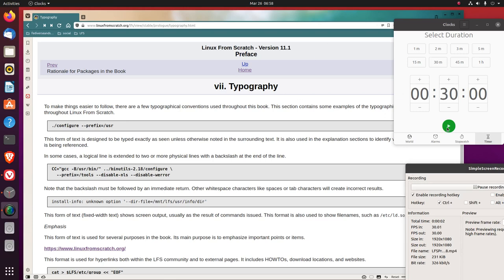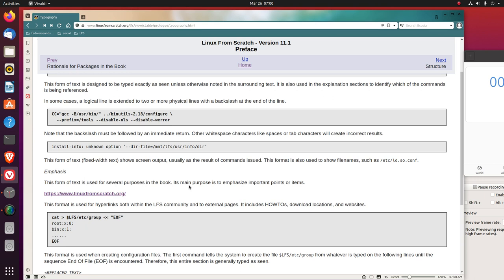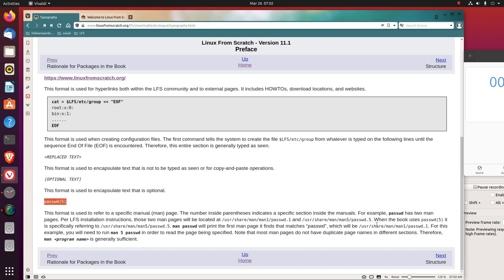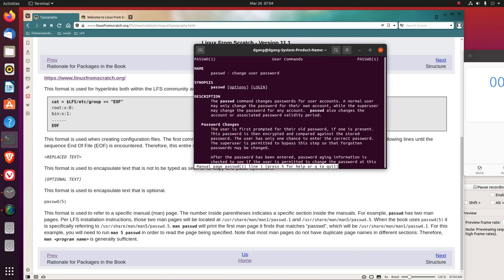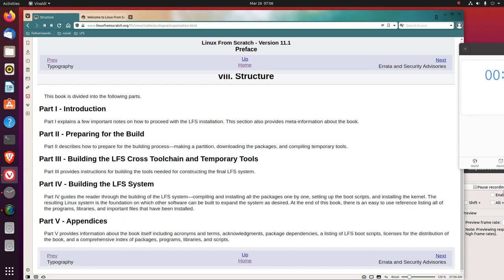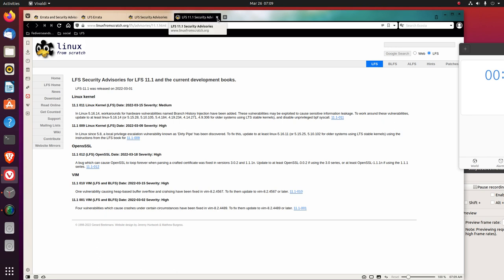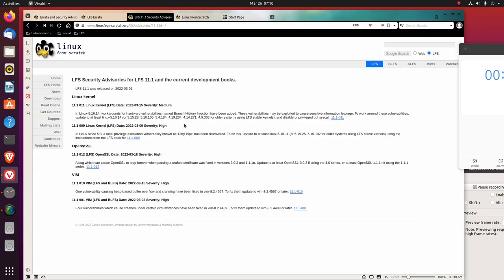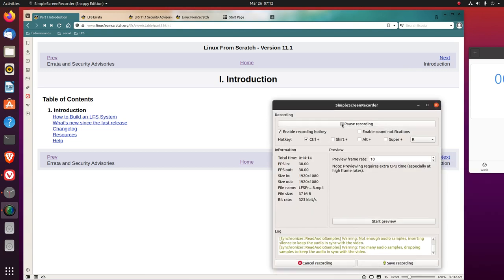Linux From Scratch v 11.1 Book Preface sec 7 to 9 (end)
Typography
Structure
Errata and Security Advisories